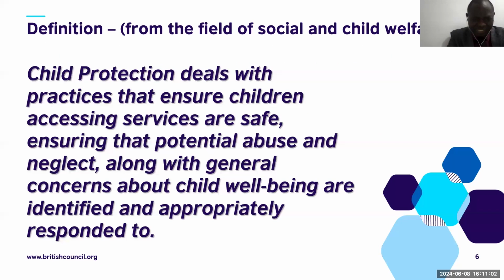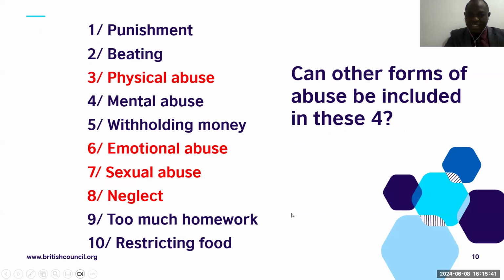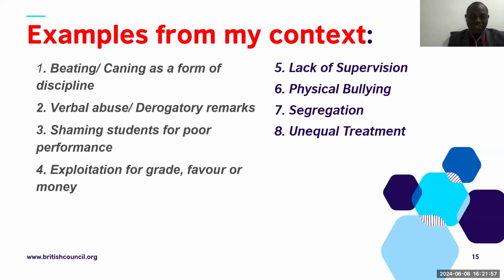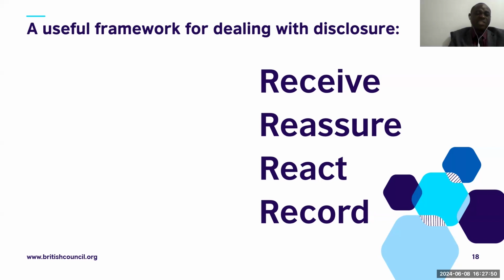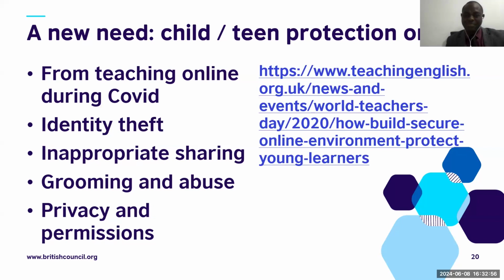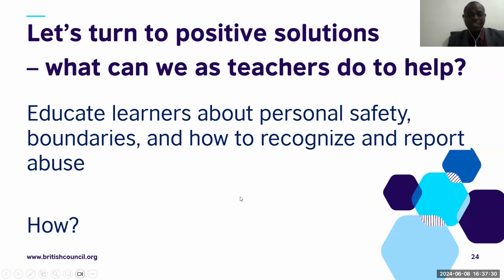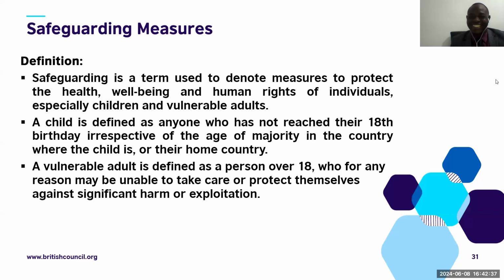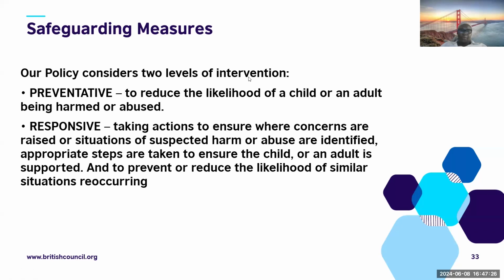TEA webinar | Understanding Child Protection in Schools | Dr Bashiru Sadiku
This session is designed to equip you with the knowledge and practical strategies necessary to ensure a safe and supportive learning environment for all learners. Through interactive discussions and real-life case studies, you'll gain valuable tools to create a nurturing environment where every learner can thrive. Download the slides on Teaching English Africa

Join the vibrant English Connects SSA regional Community of Practice group today! Interact with a network of over 3,000 teachers by signing up

Are you looking for advice on how to improve different aspects of your teaching? Read our tips for simple and straightforward guidance that you can use in your classrooms every day. Find ideas on classroom management skills, revision, correcting mistakes, lesson preparation, assessment, and much more

Are you interested in learning about different language teaching projects across Africa? Watch our previously recorded webinar talks and workshops. These videos are presented by experts in the field and cover a range of topics, from working in low-resource contexts to using social media, working through a global pandemic, storytelling, and intercultural engagement

Teacher Associations offer great opportunity to network and meet new people, so joining them is crucial for career development as well.

Working with UK ELT providers and consultants and liaising with teachers and trainers from participating countries, the English Connects programme has produced a number of free resources for the professional development of English teachers working in state secondary schools. These are self-access resources, which teachers can access and use directly in their classroom or they can be used as part of an in-service continuing professional development programme by and with teacher trainers

Are you looking for some new games and activities to try with your learners? We've got activities to help to practise speaking, listening, reading, writing, vocabulary grammar and pronunciation in fun and creative ways

Are you interested in learning about language teaching research in Africa? You can read or download a wide variety of published research and case studies from across Africa. Whether you are a teacher, teacher educator, policymaker or other professional in the field, our publications offer insights on current issues in English language teaching and educational development